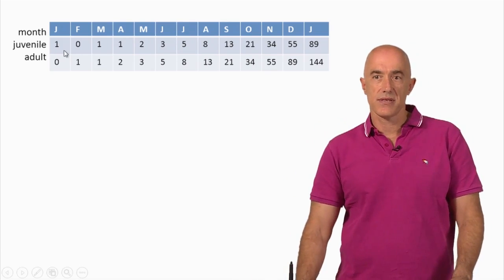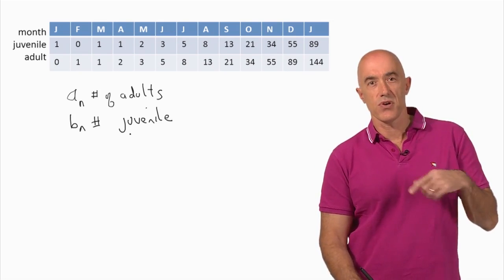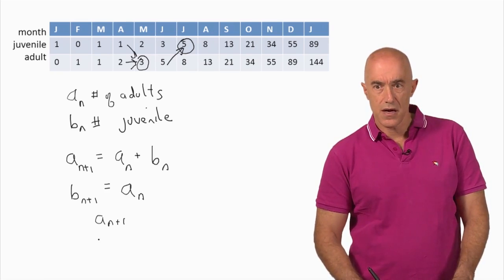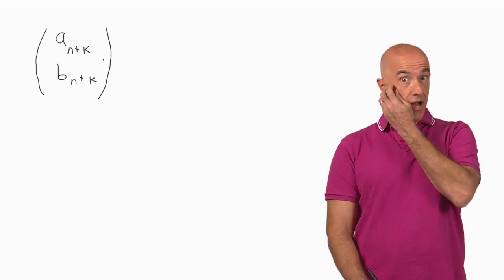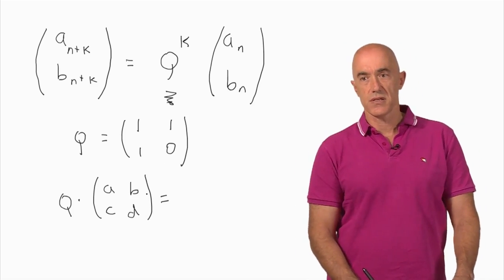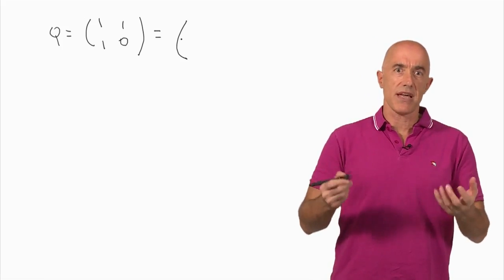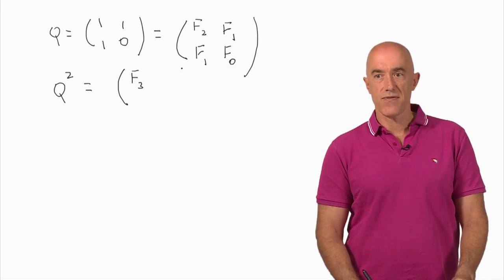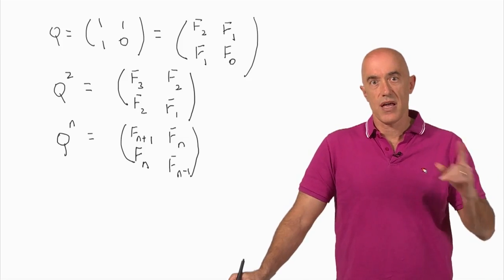The Fibonacci Q-matrix | Lecture 6 - Fibonacci Numbers and the Golden Ratio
Learn the mathematics behind the Fibonacci numbers, the golden ratio, and how they are related. These topics are not usually taught in a typical math curriculum, yet contain many fascinating results that are still accessible to an advanced high school student.

The course culminates in an explanation of why the Fibonacci numbers appear unexpectedly in nature, such as the number of spirals in the head of a sunflower.
Recreational Mathematics, Discrete Mathematics, Elementary Mathematics
Great course concept for about one of the most intriguing concepts in the mathematical world, however I found it on the difficult side especially for those who find math as a challenging topic.,Absolutely loved the content discussed in this course! It was challenging but totally worth the effort. Seeing how numbers, patterns and functions pop up in nature was a real eye opener.
We  learn about the Fibonacci Q-matrix and Cassini's identity.  Cassini's identity is the basis for a famous dissection fallacy colourfully named  the Fibonacci bamboozlement.  A dissection fallacy is an apparent paradox arising from two arrangements of different area from one set of puzzle pieces.      We also derive formulas for the sum of the first n Fibonacci numbers, and the sum of the first n Fibonacci numbers squared.  Finally, we show how to construct a golden rectangle, and how this leads to the beautiful image of spiralling squares.